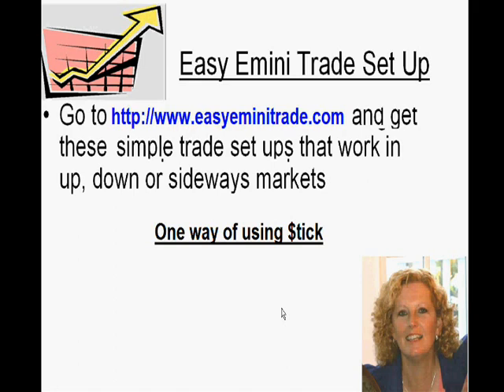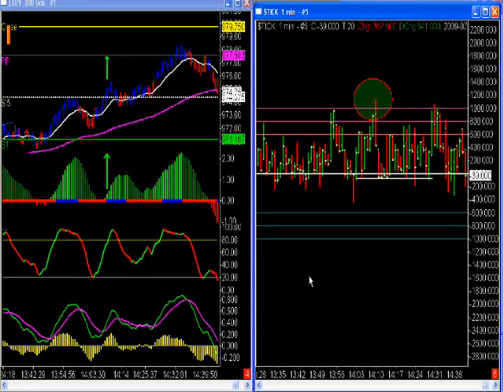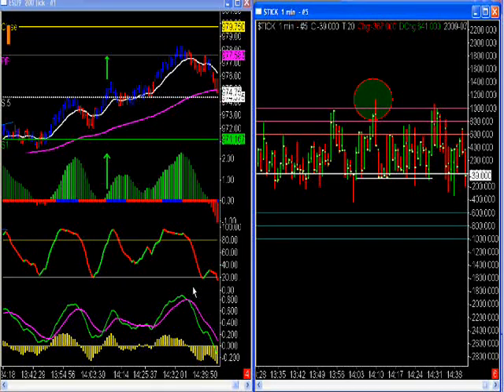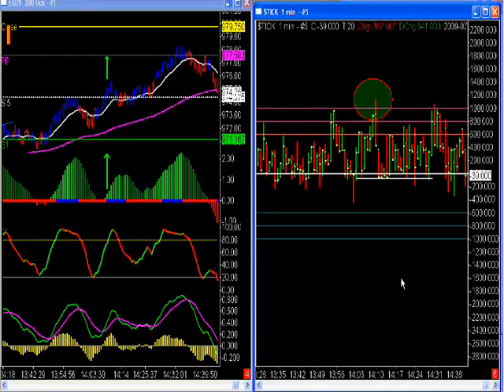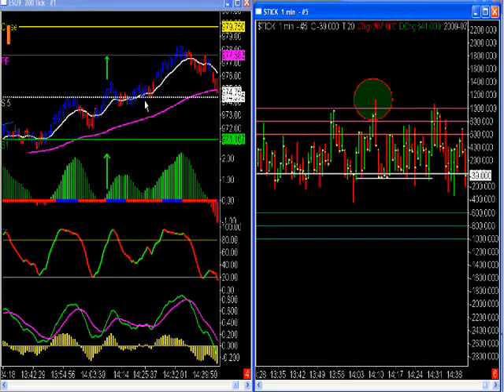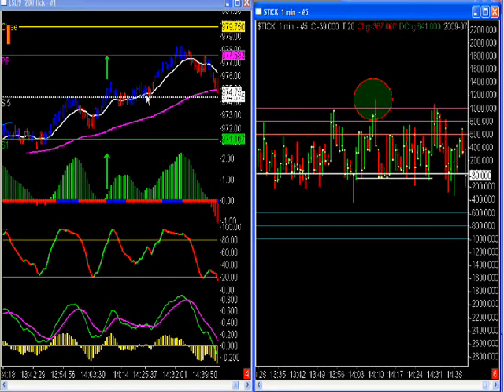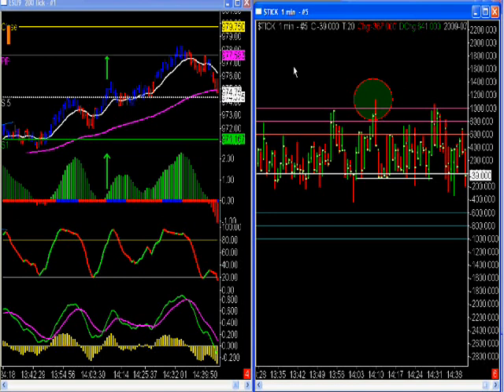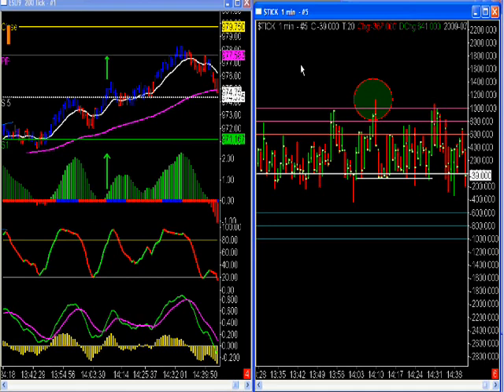7-28-09 S&P 500 Easy Emini Day Trade Set Up - Using $tick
We use a conservative approach to day trading the ES emini futures.   Before entry we require confirmation on 3 charts with indicators.  This video is showing one way to apply the internal $tick to your trading.

future results.

future results.